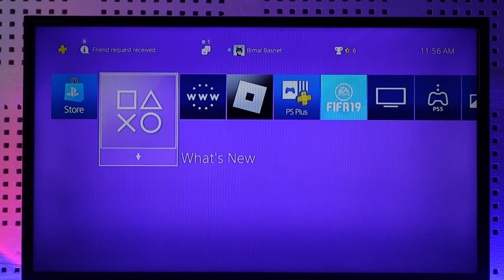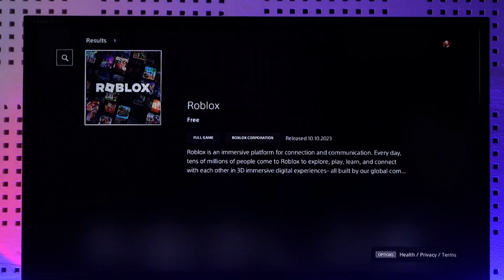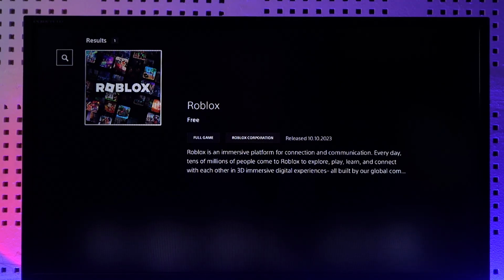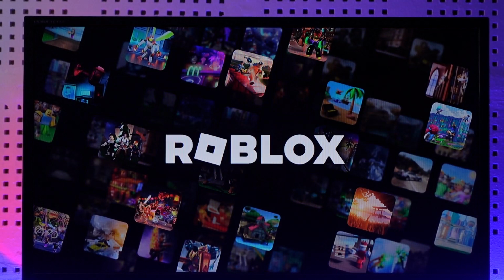Can You Play Roblox on PS4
In this tutorial video, I am simply going to show you how you can play Roblox on PS4.

~Chapters:
0:00 Introduction
0:12 Can You Play Roblox on PS4
1:03 Conclusion